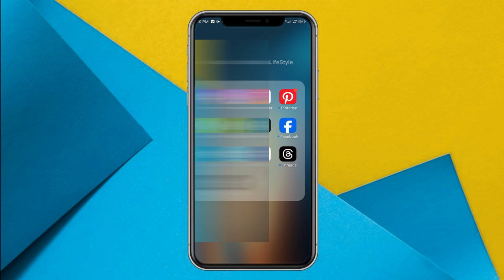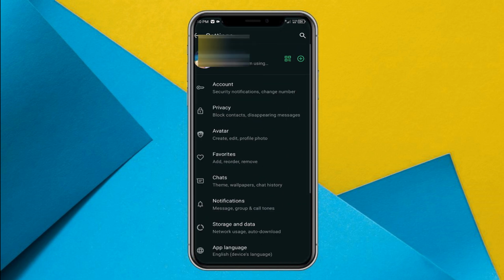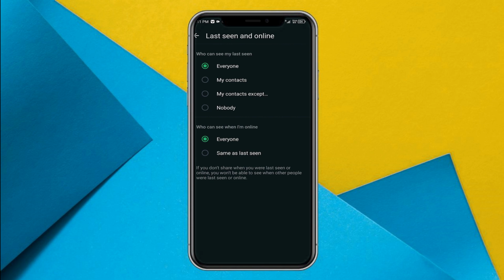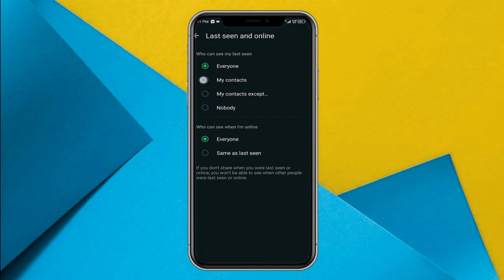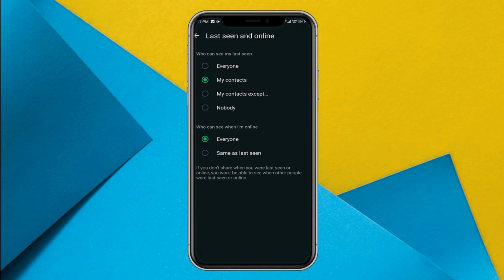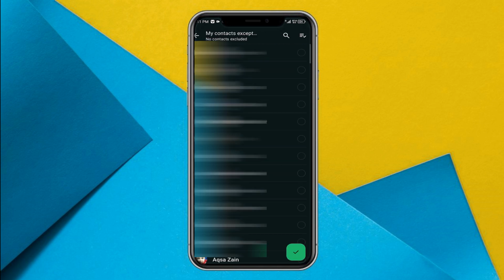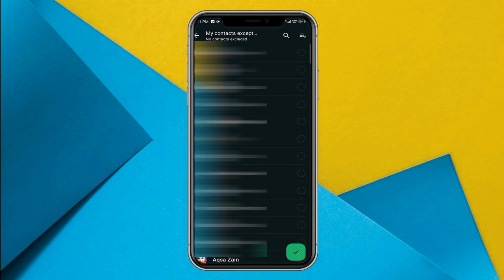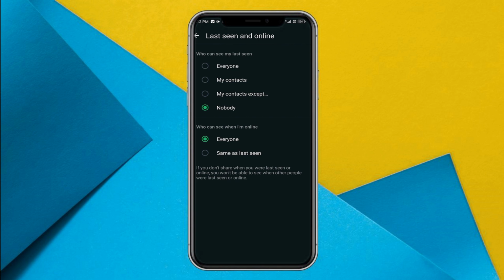How To Hide Online Status on WhatsApp From Specific People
In this Topic We will learn How To Hide Online Status on WhatsApp From Specific People. For more informative videos like this please mention down below in comments about future topics you wanna see on this channel and ill add them for you

Course Link